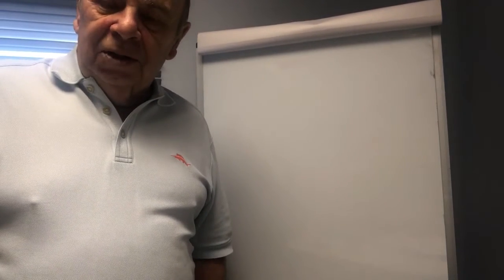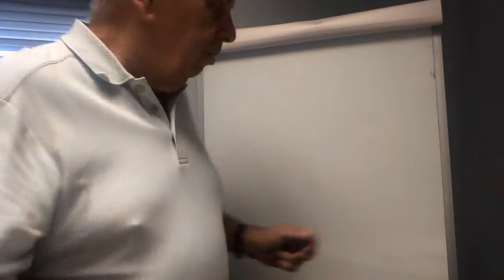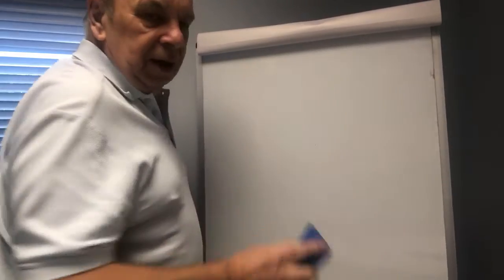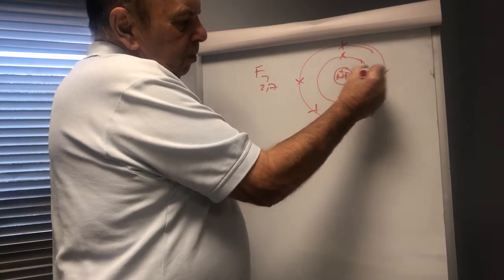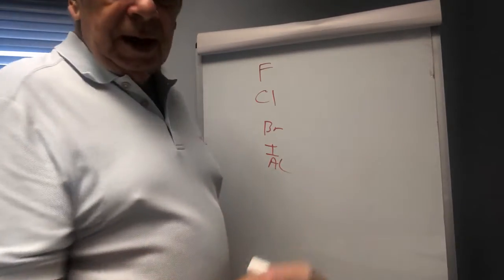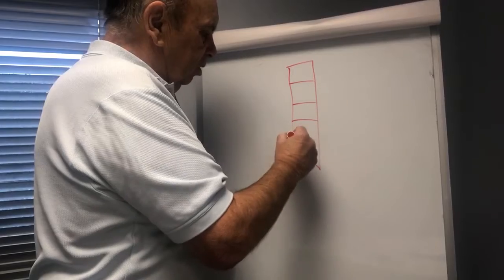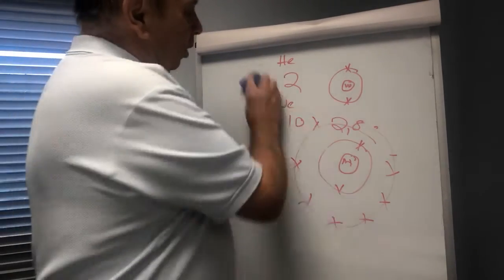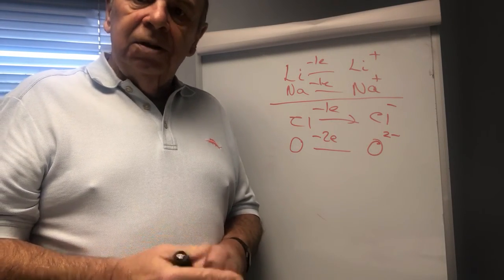4.Groups 0,1 and 7